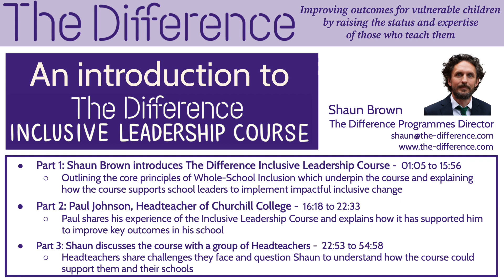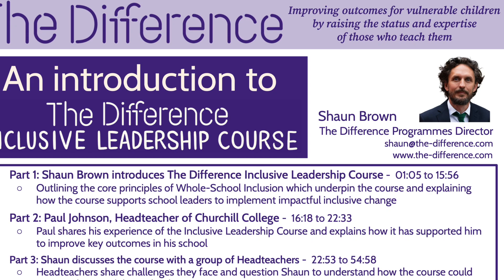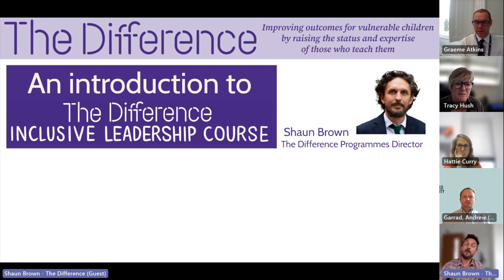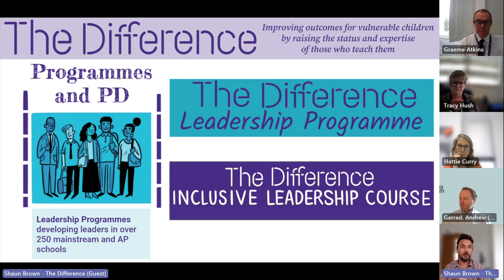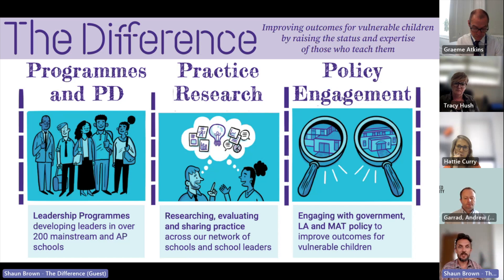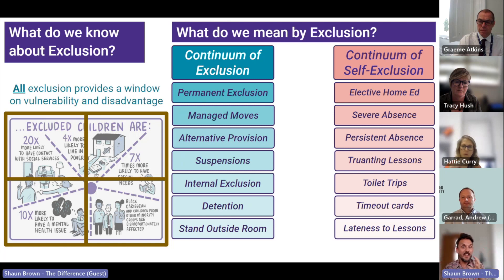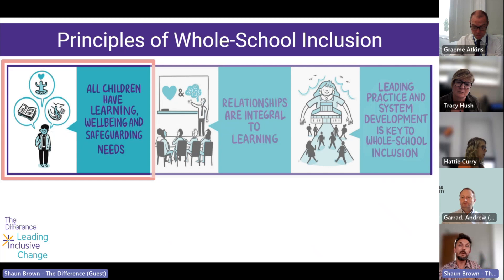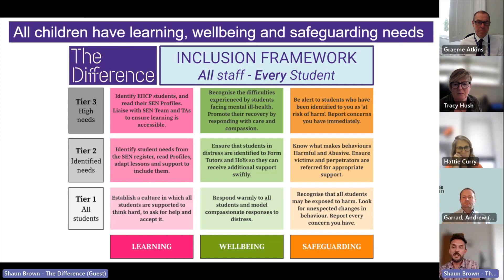Introduction to The Difference and the Inclusive Leadership Course